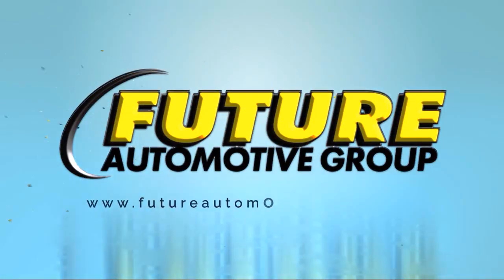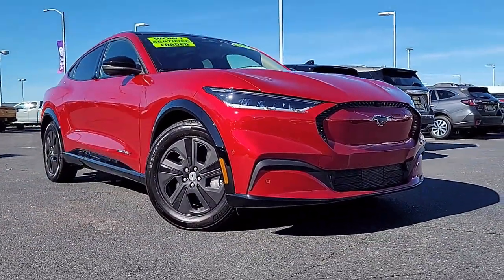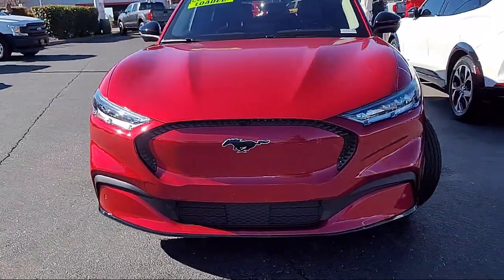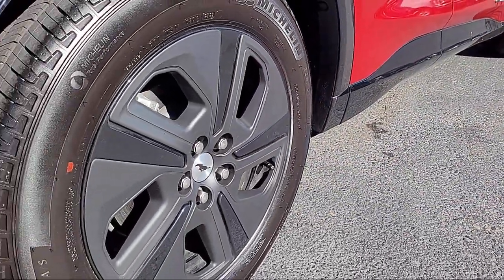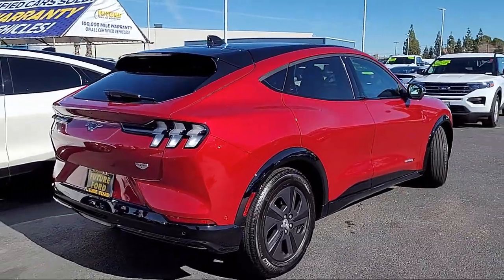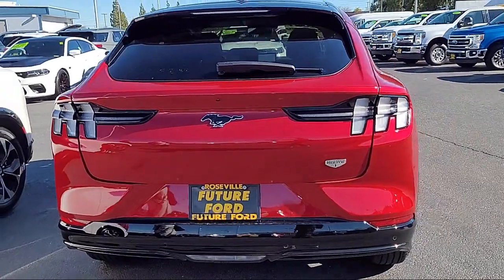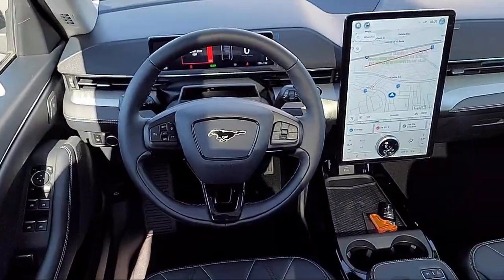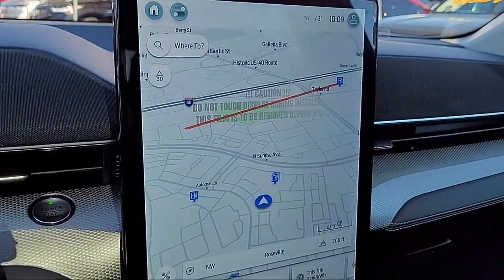2023 Ford Mustang Mach-E California Route 1 Sacramento Roseville Elk Grove Folsom Stockton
2023 Ford Mustang Mach-E California Route 1 Stock Number: F099174 Vin:3FMTK2SU1PMA06914.

Future Ford
650 Automall Drive